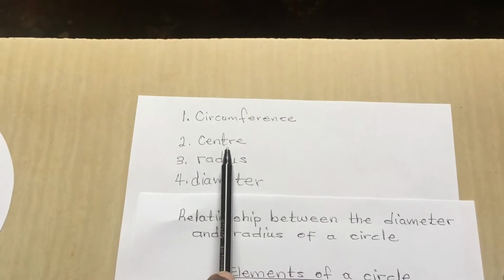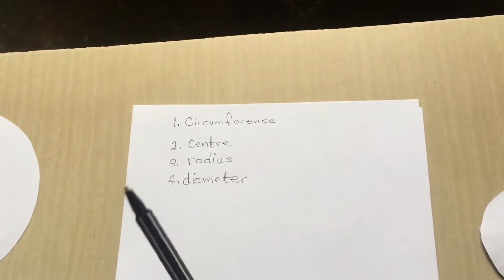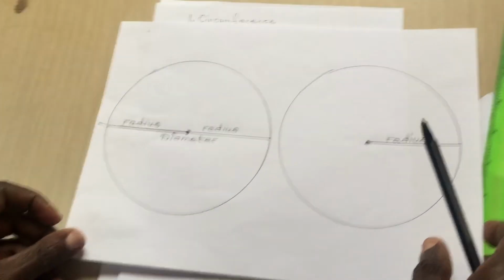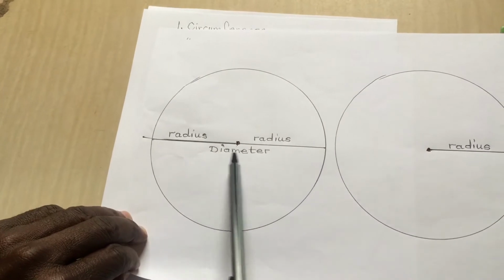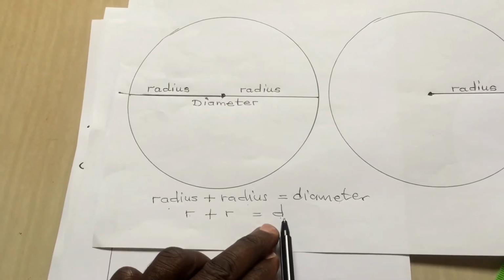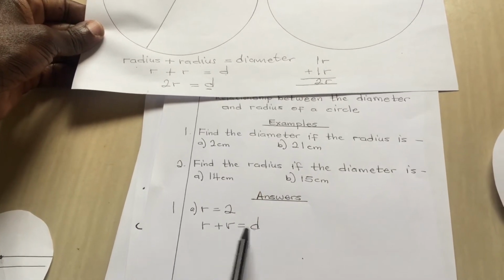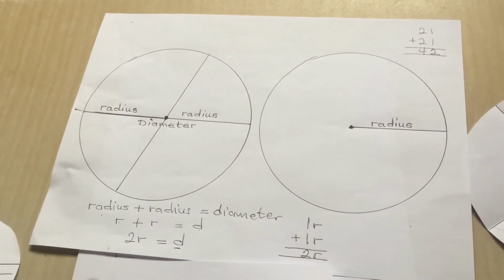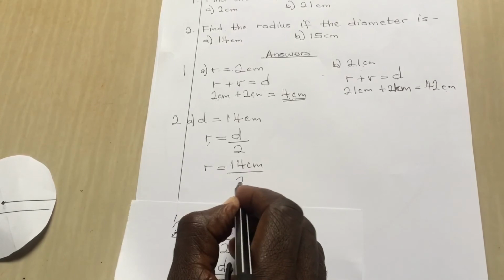Circles-Circumference 1 ( Grade 7 work )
🤓Relationship between Circumference & Diameter 📚